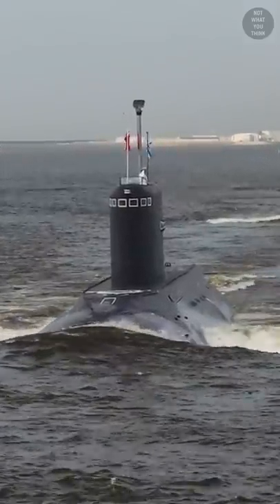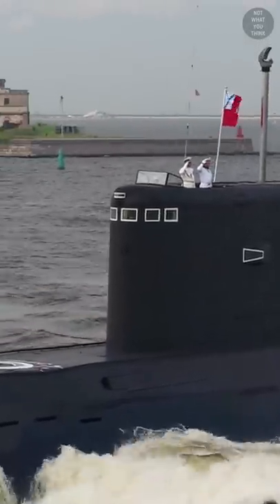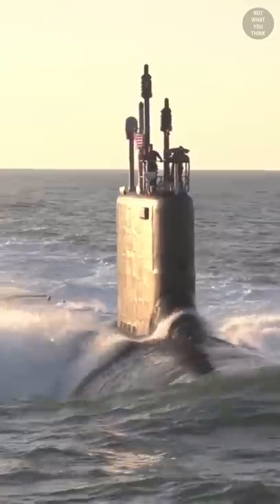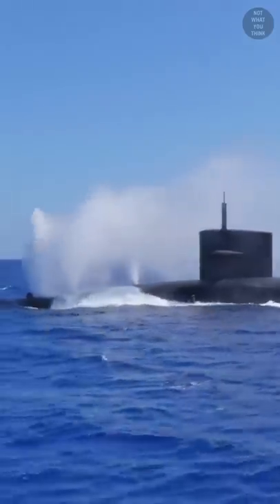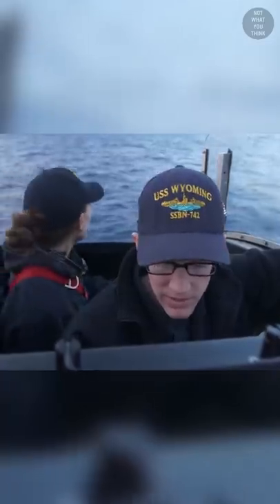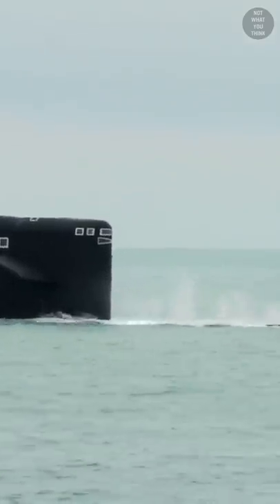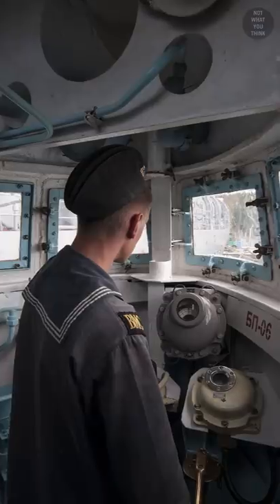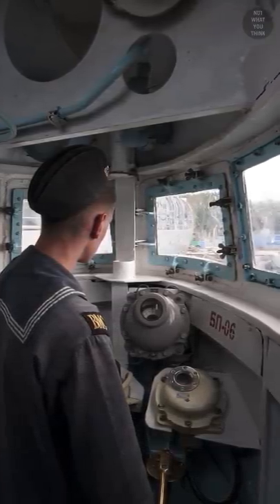Why do Russians Submarines Have Windows?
Why is it that Russians have windows on the sail of some of their submarines? and the reason those windows don't crack under extreme water pressures, is NotWhatYouThink